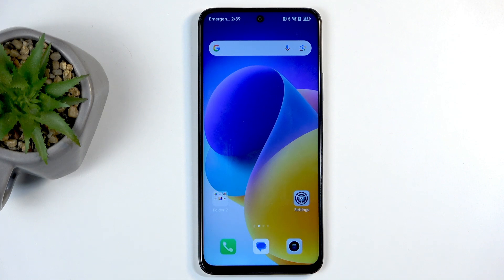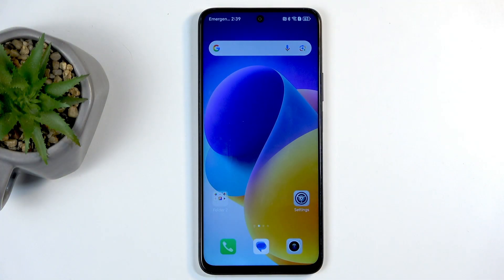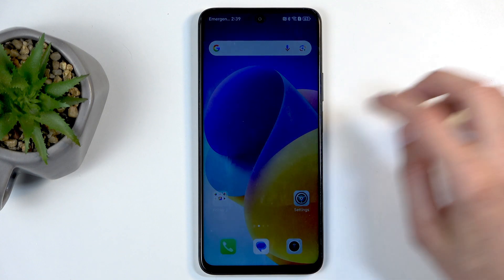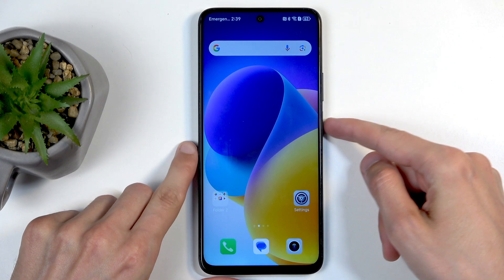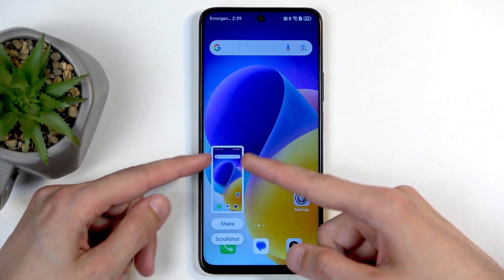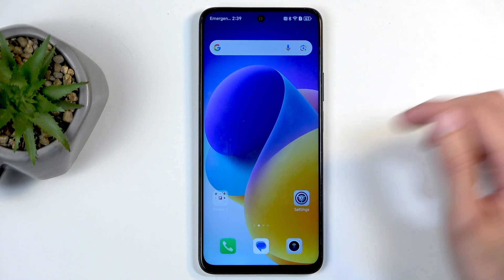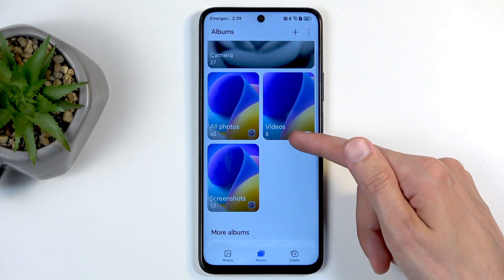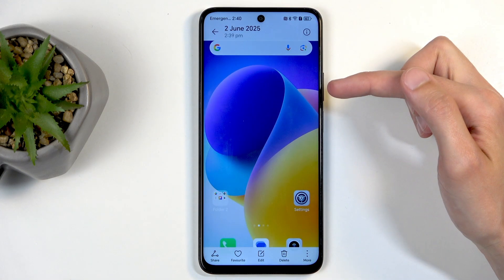HONOR 200 – How to Take a Smart Screenshot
If you want to quickly capture what's on your HONOR 200 screen, this video will show you exactly how to take a smart screenshot step by step. Learn how to use the power and volume down buttons to save anything you see on your device, whether it's a webpage, chat, or app. We also explain where to find your screenshots in the gallery and how to access the screenshots album. This guide is perfect for anyone new to the HONOR 200 or looking for the easiest way to save and share screen content. Follow along to make the most of your HONOR 200's screenshot features.

How to take a screenshot on HONOR 200?
How to find screenshots in the HONOR 200 gallery?
How to use smart screenshot options on HONOR 200?

0:00 Introduction
0:07 Open content to capture
0:18 Take a screenshot with buttons
0:36 Screenshot options (share, scroll)
0:49 Find screenshots in the gallery
1:07 Viewing your screenshot